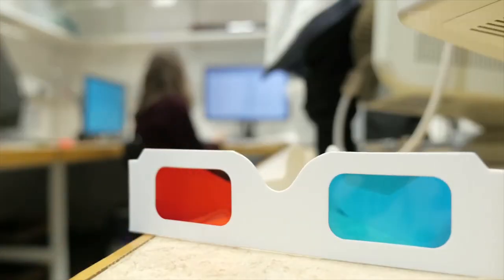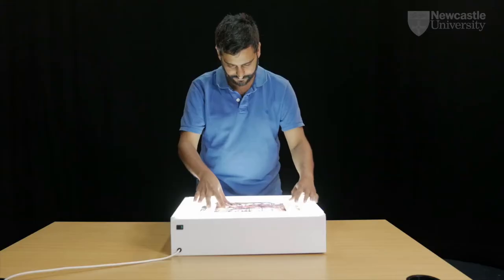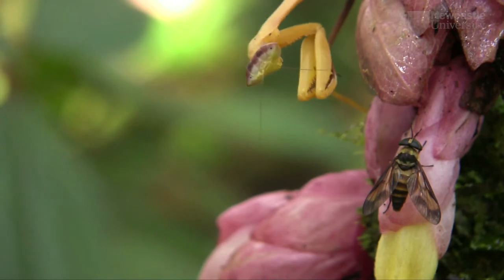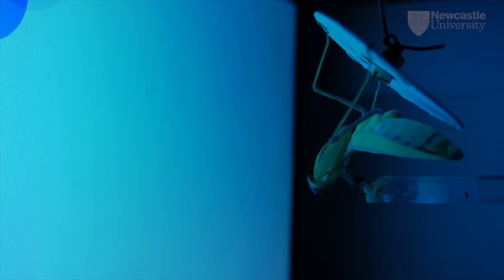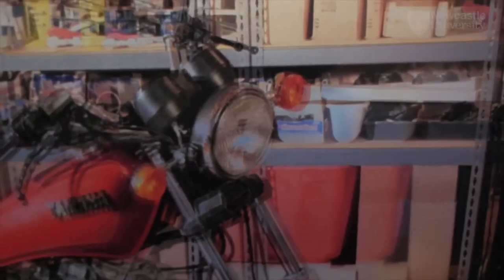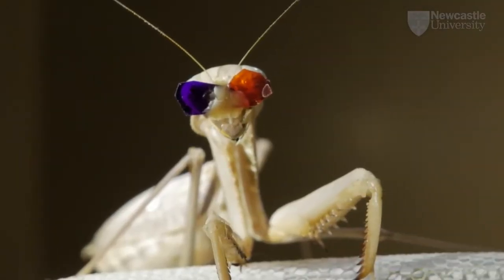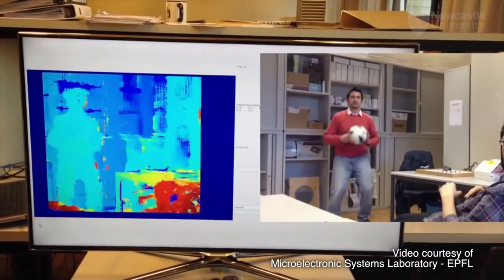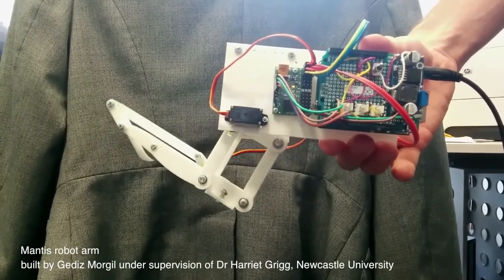A Novel Form of 3D Vision in the Praying Mantis/ Curr. Biol., Feb. 8, 2018 (Vol. 28, Issue 4)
Primate stereo vision effectively cross-correlates the luminance patterns between the two eyes. In this paper, Nityananda et al. show that mantis stereopsis, by contrast, is unaffected by disrupting the interocular correlation of luminance. Instead, it relies on detecting luminance change at positions corresponding to appropriate disparities.

V. Nityananda, G. Tarawneh, S. Henriksen, D. Umeton, A. Simmons, and J.C.A. Read (2018). A Novel Form of Stereo Vision in the Praying Mantis. Curr. Biol. 28.